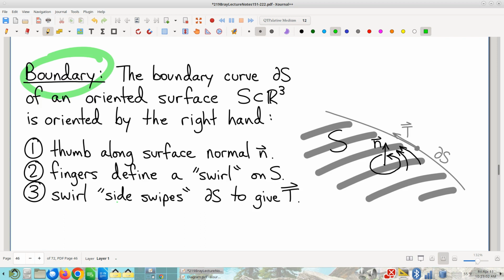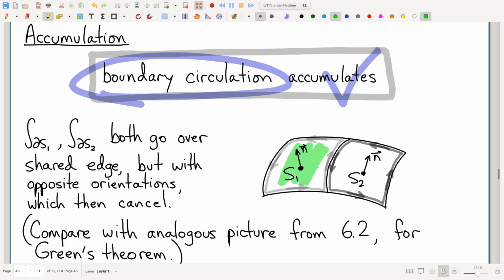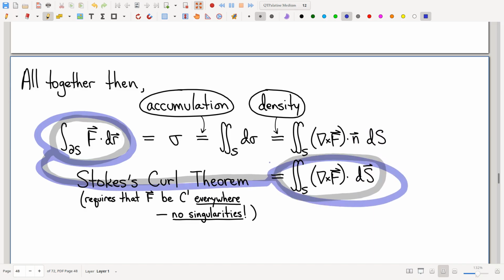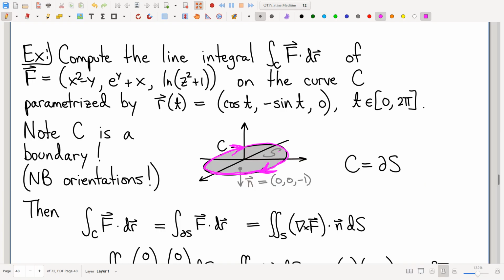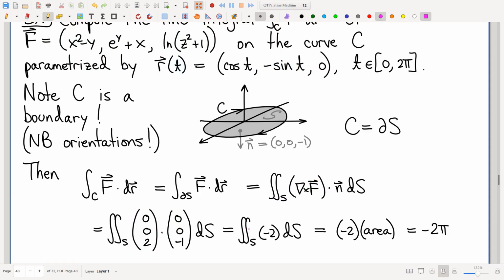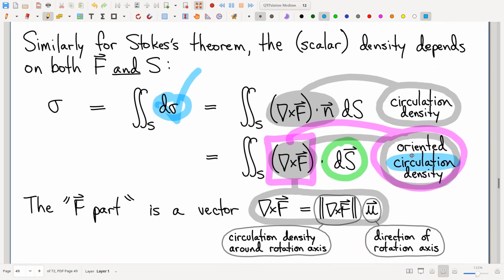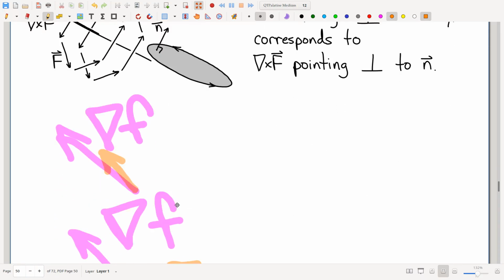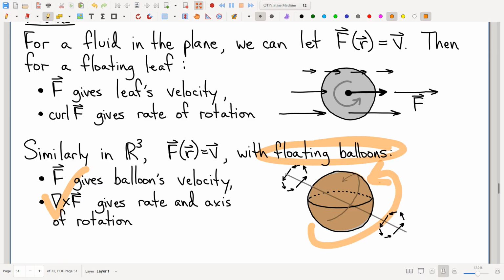2025 04 11 Math219 01